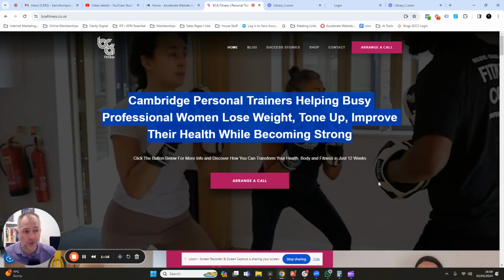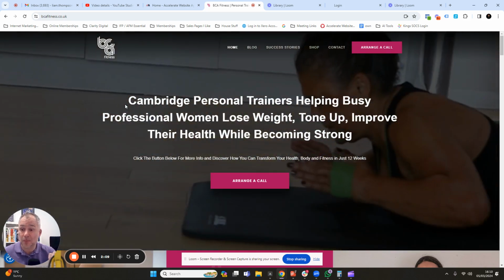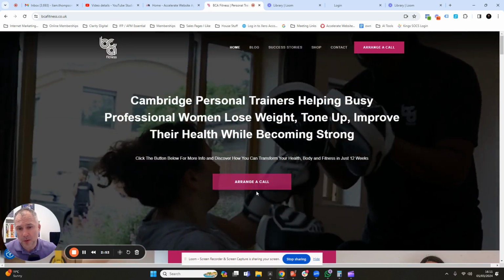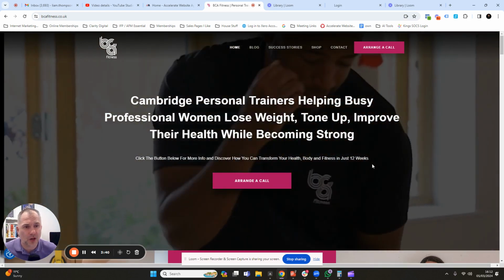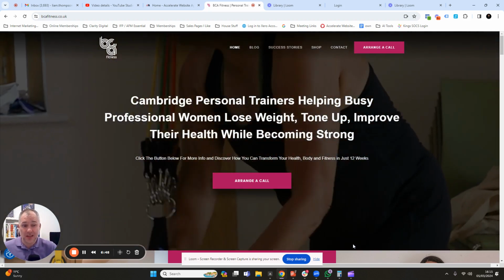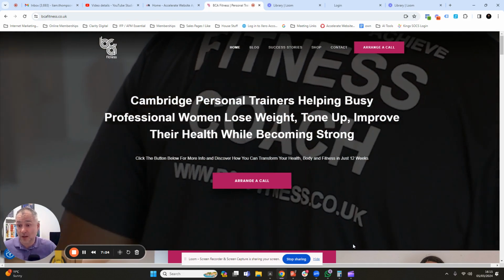Creating a High Performing Fitness Website A Step by Step Tutorial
Welcome to Accelerate Website Agency! In this video, Liam takes you through the journey of transforming an under performing health and fitness website into a powerhouse for generating leads and inquiries.

Discover our unique Accelerate website system as we break down the essential components of an effective website, including the crucial hero section, effective calls to action, and the power of social proof. Learn how to make your website a client magnet by following our strategic approach to website design and content placement. Don't miss our tips on creating compelling headlines, structuring your site to guide potential clients through your sales funnel, and leveraging testimonials to build trust and credibility.

Want to supercharge your website's performance? Visit us at Accelerate Website Agency or click the link below for more information and to start the conversation on how we can assist you in achieving phenomenal results.

Remember, your website is the gateway to your business success. Let's make it count!